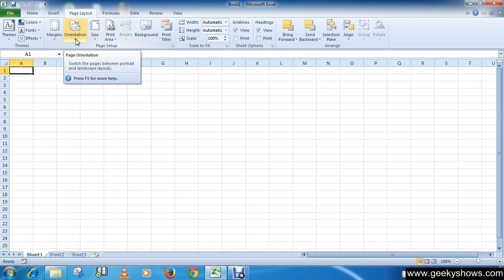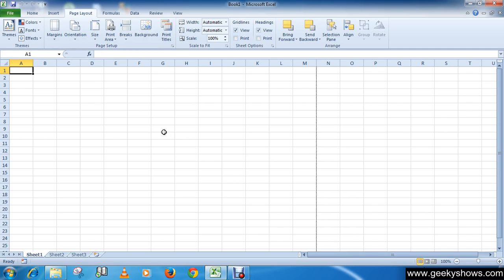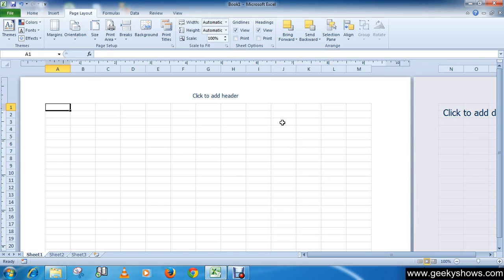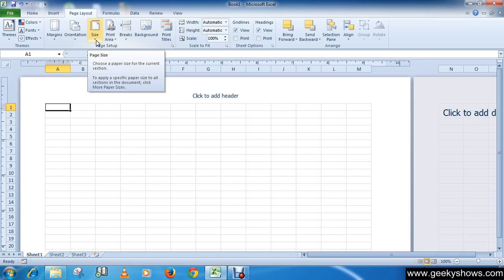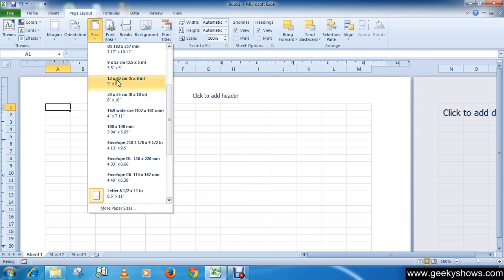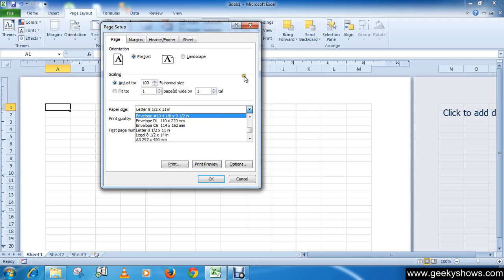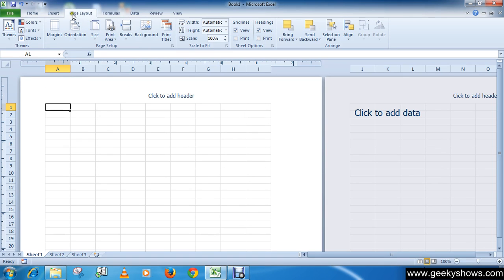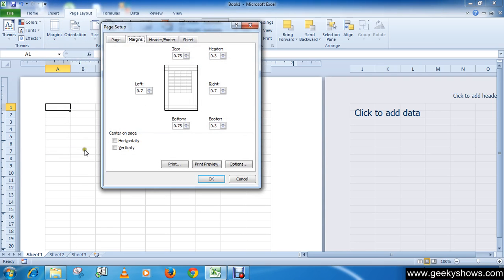Microsoft Office Excel 2010 Change Page Orientation, Paper Size and Set Page Margins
In this tutorial we will learn how to Change Page Orientation, Paper Size and Set Page Margins.